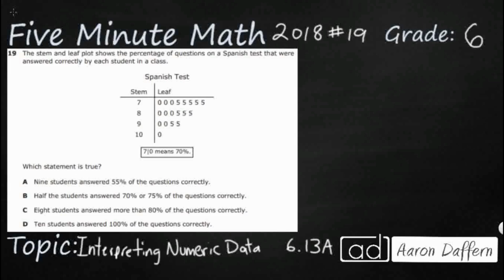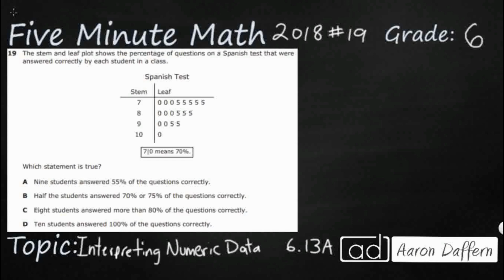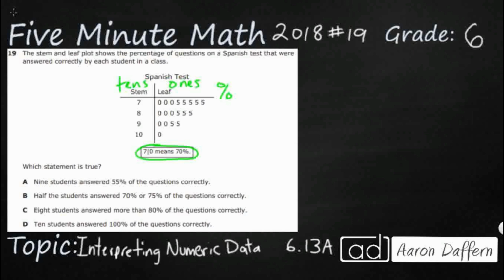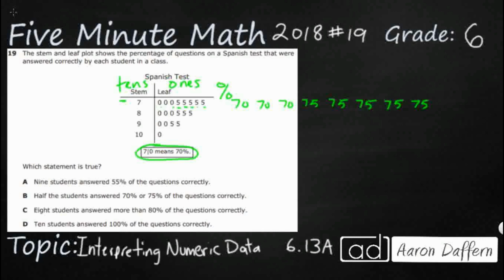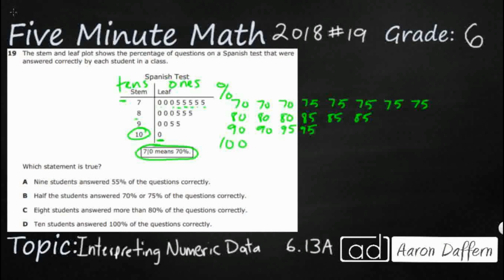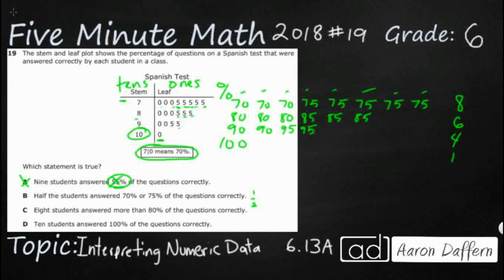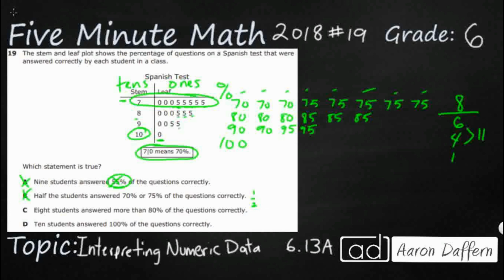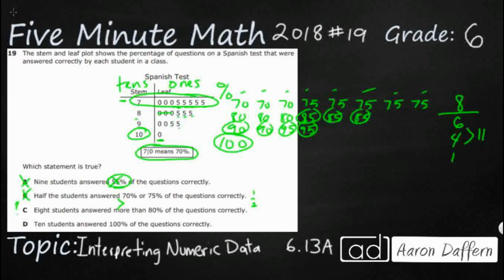6th Grade STAAR Practice Interpreting Numeric Data (6.13A - #5)